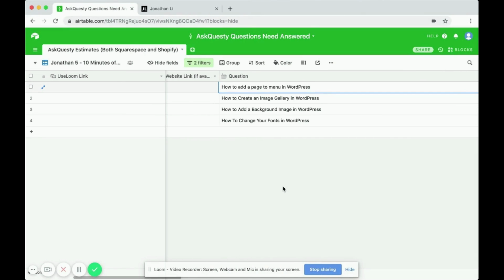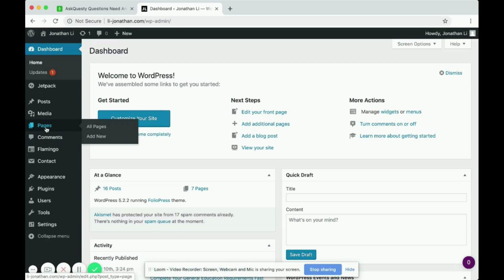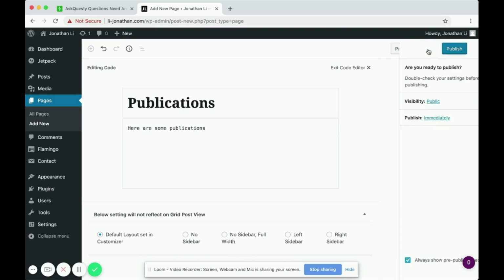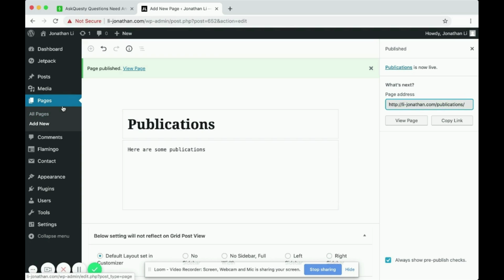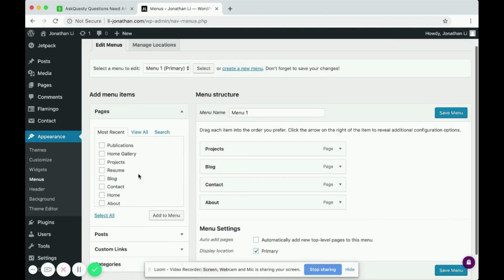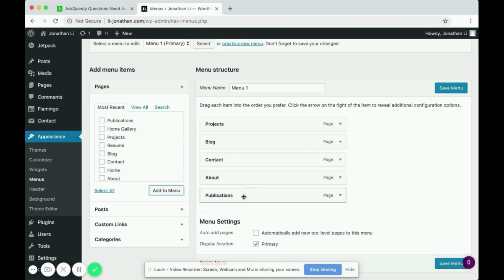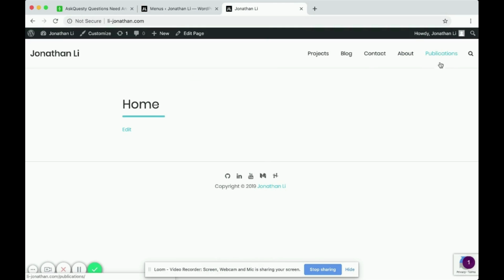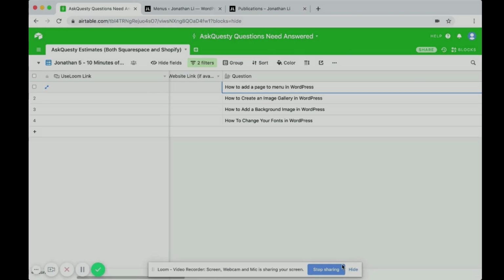How to add a page to menu in WordPress | Wordpress Tutorial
This is a Wordpress tutorial on how to add a page to menu in WordPress